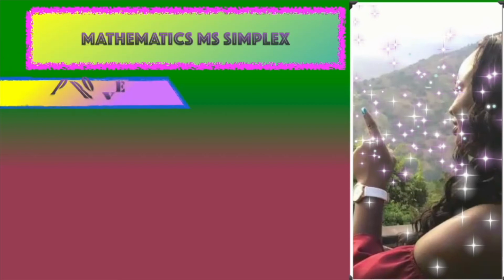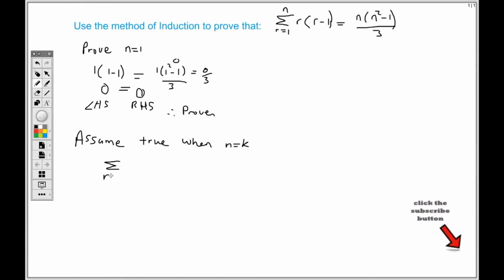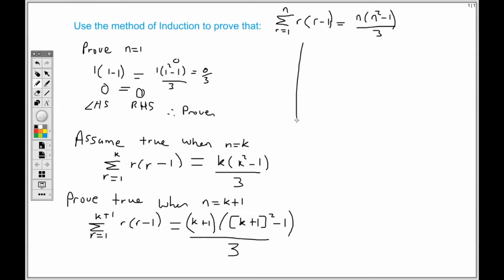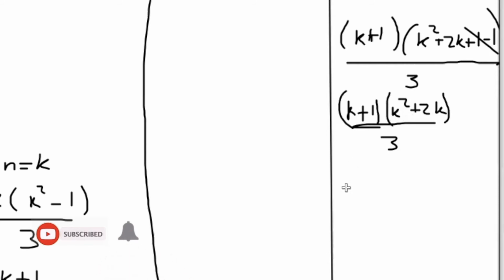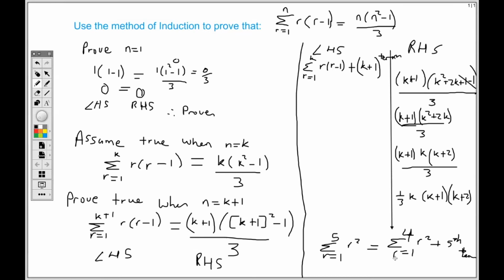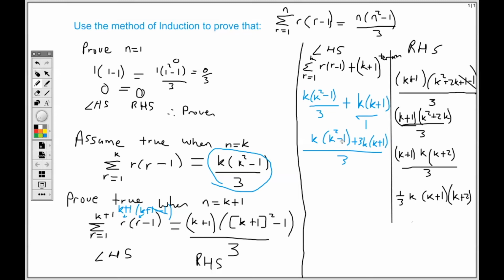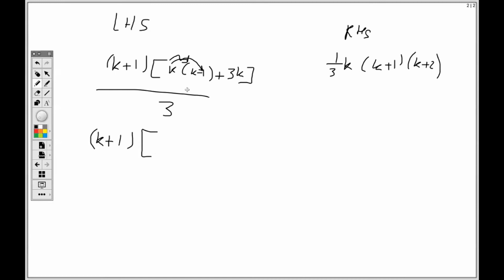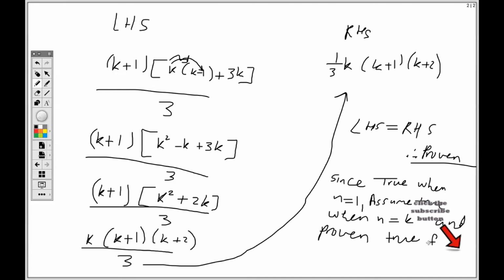Prove by Mathematical Induction (summation r(r-1)= n(n-1)/2 )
This video is about Prove by Mathematical Induction (summation r(r-1)= n(n-1)/2 ).